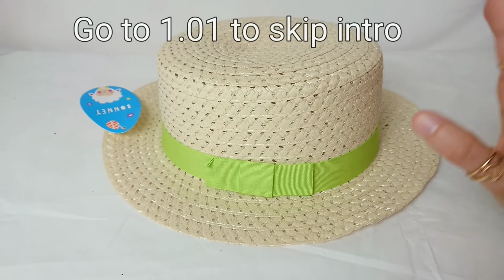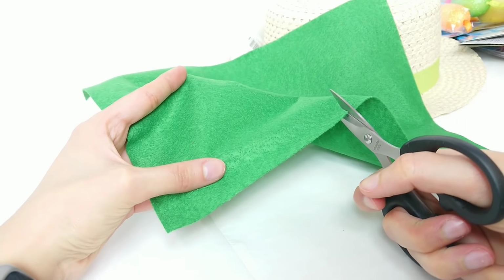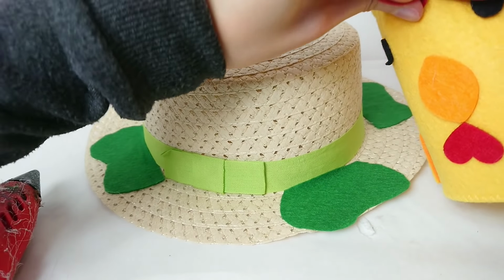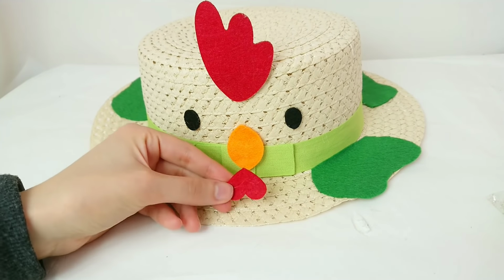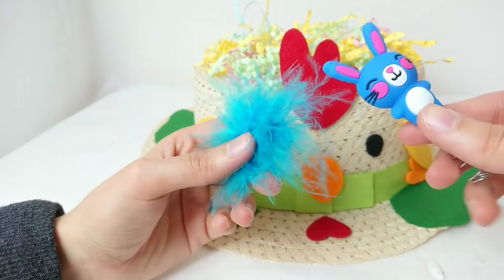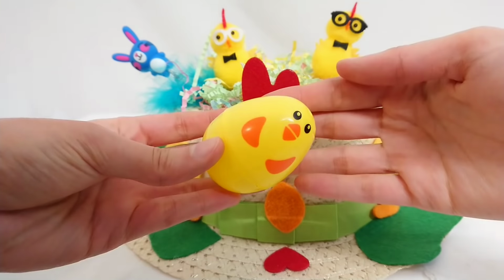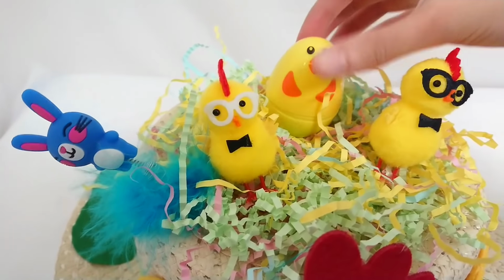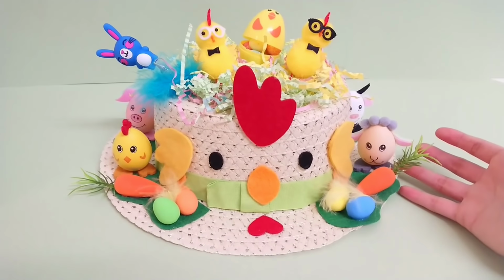POUNDLAND DIY - EASTER BONNET (for boys or girls). Hat Craft Ideas. Make to Sell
Using all supplies from poundland, I show you an easy way to make a fun and creative easter bonnet for your kids! If you are entering a easter hat competition, I hope you win!